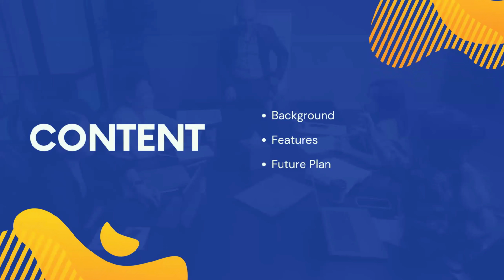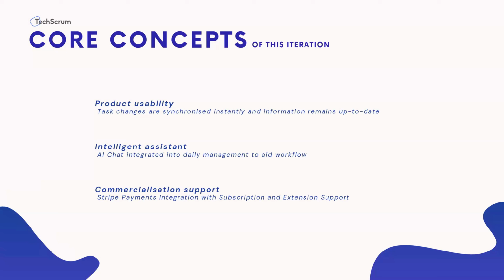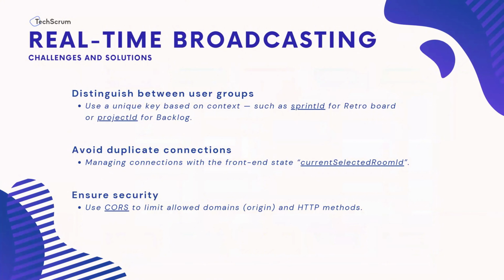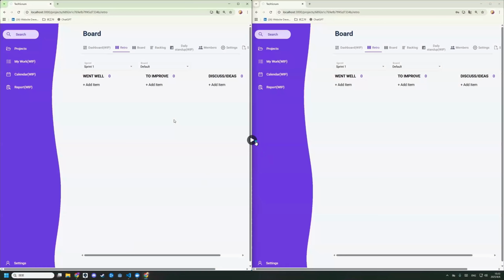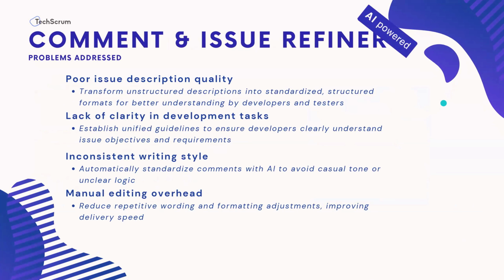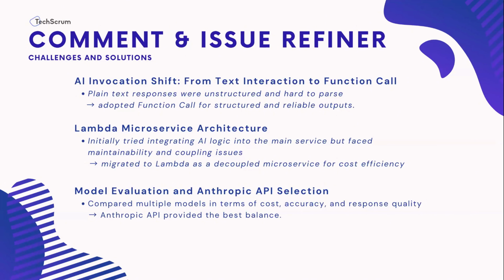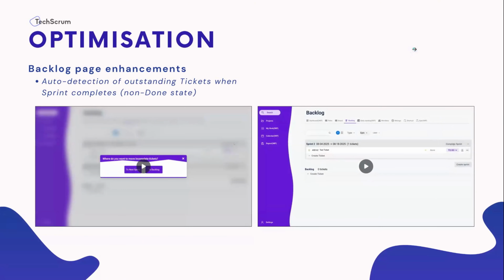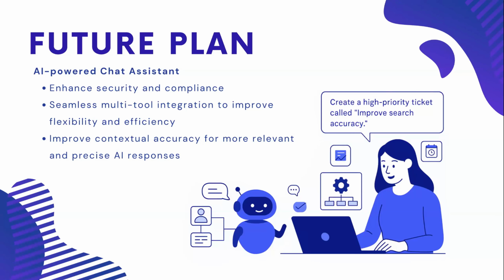TechScrum项目 Final Demo展示 | 25期全栈项目 | 澳洲IT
TechScrum是一个项目管理系统，其核心用户是中小型企业，可以让用户在短期内跟踪和了解用户项目的实际情况，同时还提供分析系统。